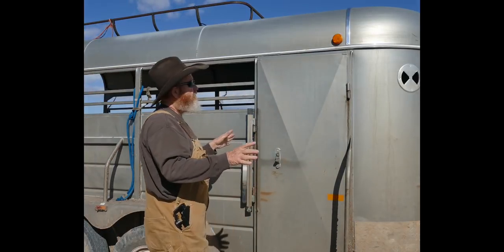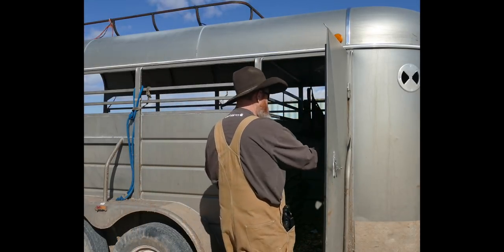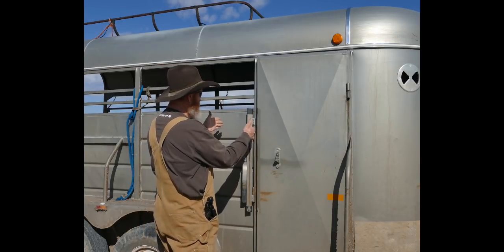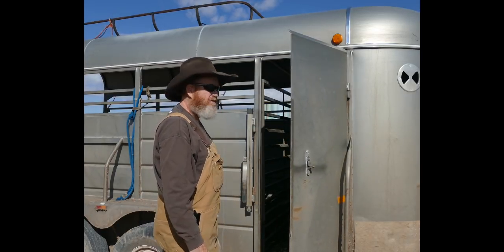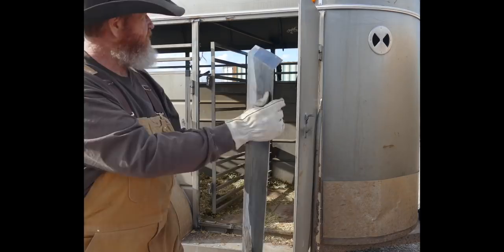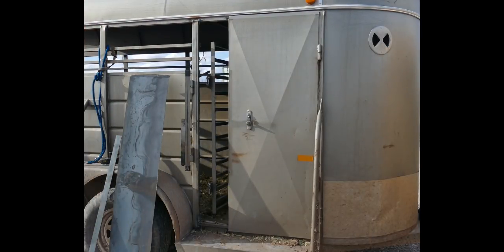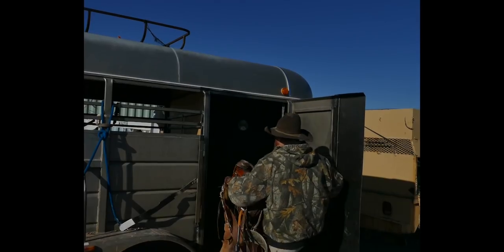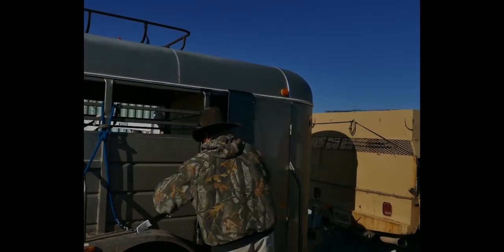Adventure solar stock trailer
Part one of modifying my small stock trailer to be more user friendly for what I do. Widening the door to better accommodate my saddles, tack and gear. Trying to make due with what I have instead of spending money and buying something else. Hauling mules, hounds and camping gear into remote areas can be challenging. Narrow crooked rough roads... steep inclines require special qualities in your rig. Camping and staying out and keeping all your equipment ready to go including solar charging station for cameras and dog tracking collars while out in the wild can be hard. This rig should solve a lot of those issues.